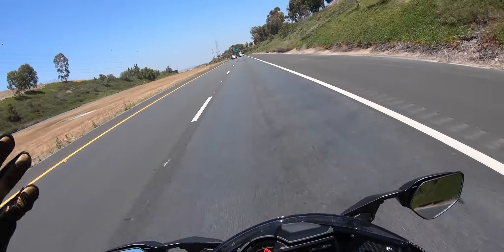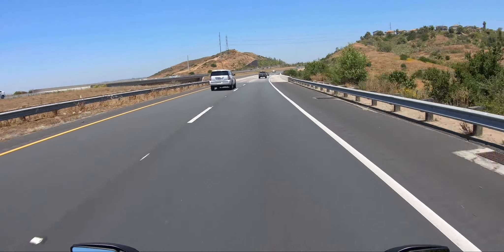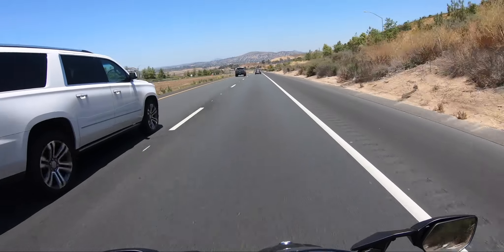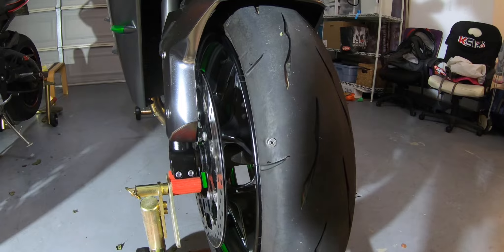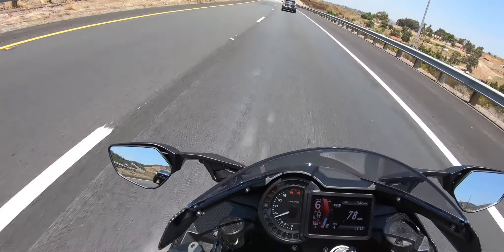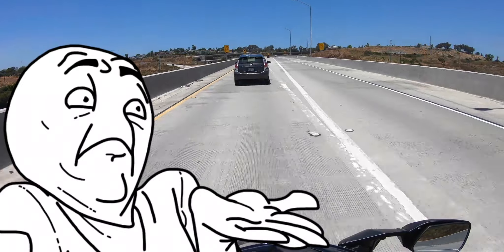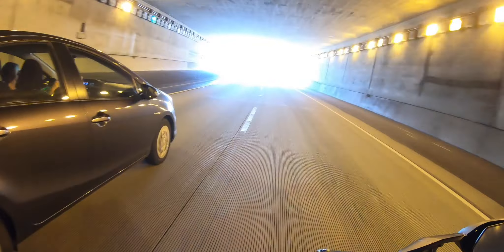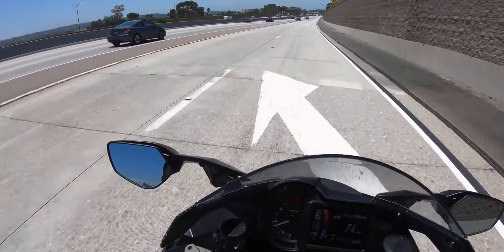2019 Ninja H2 Carbon First Dyno Run | KSIX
2019 Ninja H2 Carbon First Dyno Run | KSIX

I got a flat tire today so I decided to take my Ninja H2 for its first dyno run. Confused??? Watch the video... It will all make sense LMAO!

The bike is mostly stock except for exhaust and MWR air filter.

I was impressed by what I saw!!

Sorry for the terrible audio in some spots.